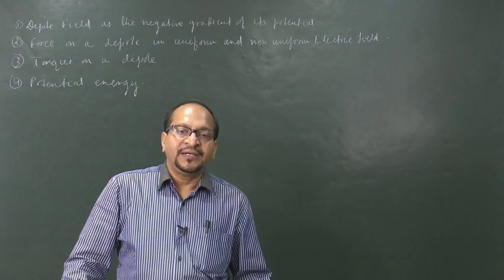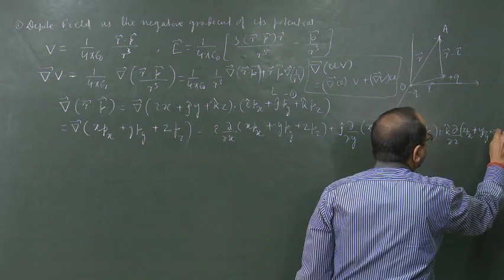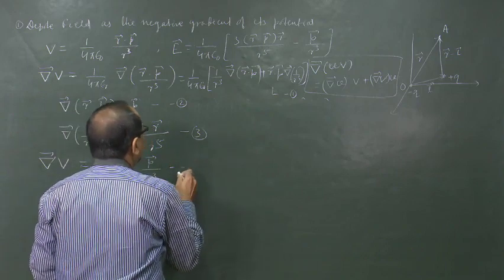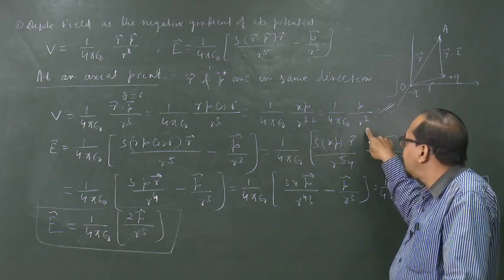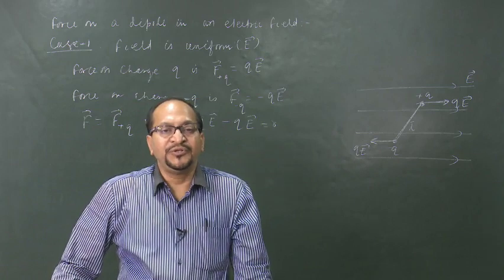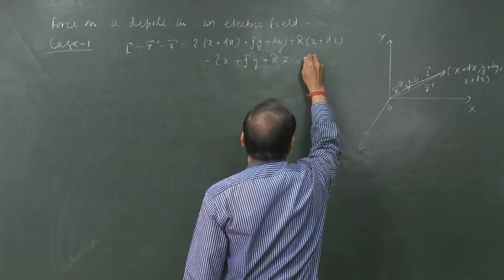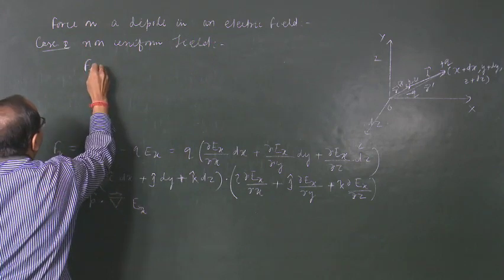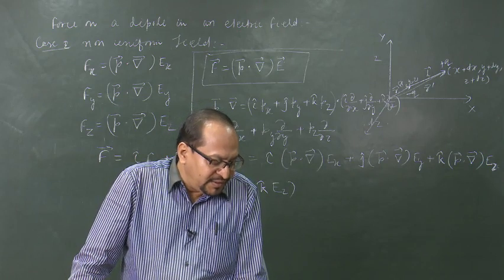L-7 || ELECTRICITY & MAGNETISM